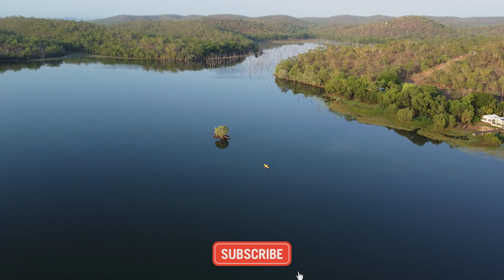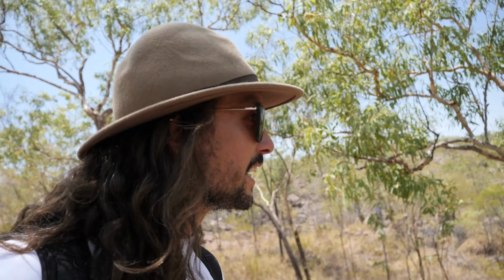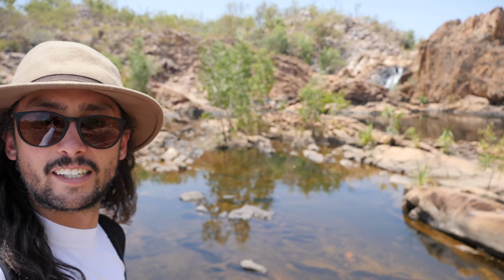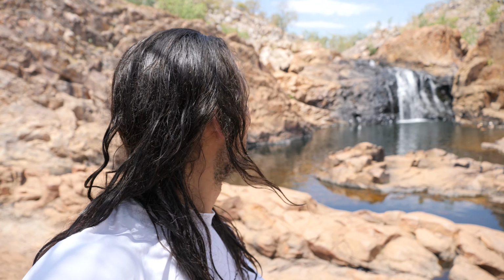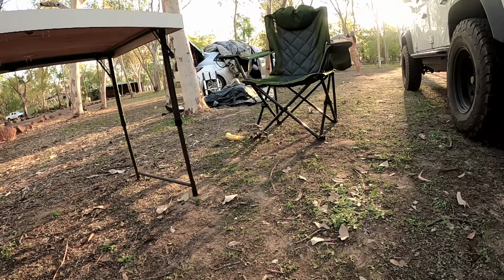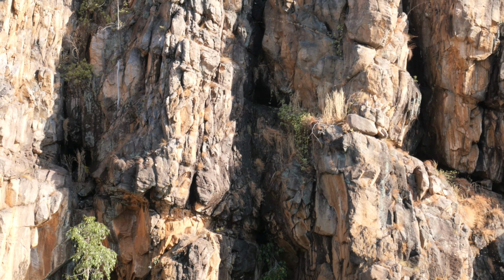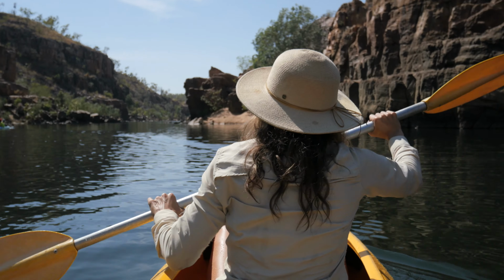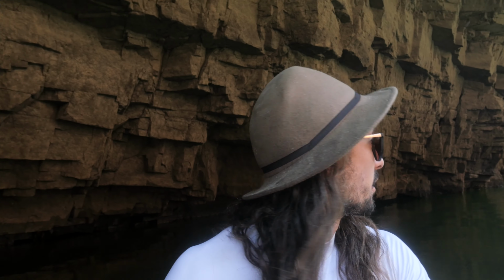The Best of Nitmiluk National Park - Katherine Gorge + Edith Falls | Northern Territory Australia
Our last adventure in the Northern Territory takes us to Nitmilk National Park. We visit Edith Falls for a cool down and then head to Katherin Gorge where we go on a boat tour and paddle canoes!

Skip ahead here 👇
0:00 Intro and Edith Falls
1:03 Leliyn Lookout
1:54 Upper Pool
4:18 Katherine Gorge Visitor Centre
5:04 Wild Dingo Pups
5:26 Canoeing Katherine Gorge
6:02 Gorge Two
6:58 Gorge Three
7:59 Epic Jump Spot
8:42 Crocodile Nests

CJ Explores ✌

CAMERA GEAR
GH5 Panasonic Lumix
Leica 12-60mm O.I.S. Zoom Lens
GX9 Panasonic Lumix
Lumix G O.I.S. 100-300mm Telephoto Lens
DJI Mavic Mini Gen1
Gimbal DJI Ronin SC
Lowe Pro Camera Bag

CAMPING
EcoFlow Delta
EcoFlow Folding Solar Panel

TRAVEL
Wise Multi-Currency Travel Card (fee-free transfer on first $500!)